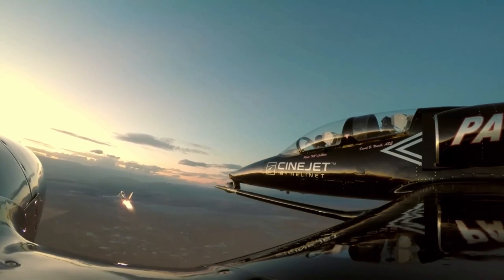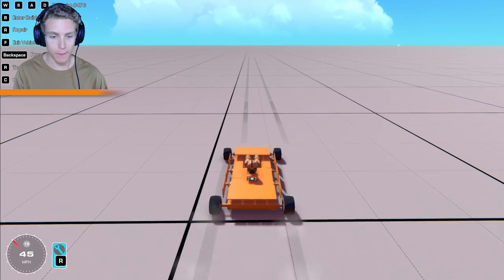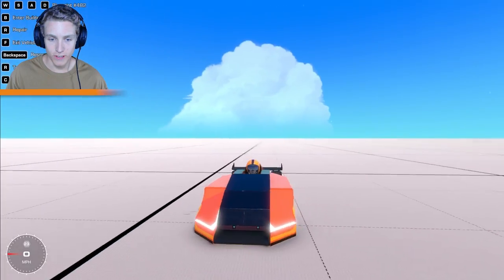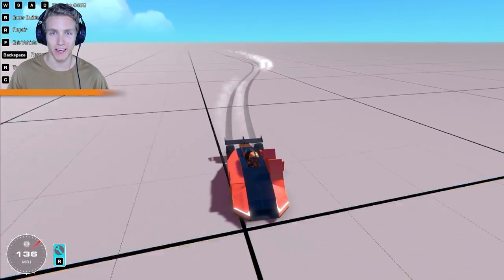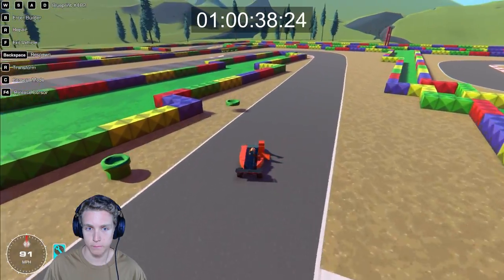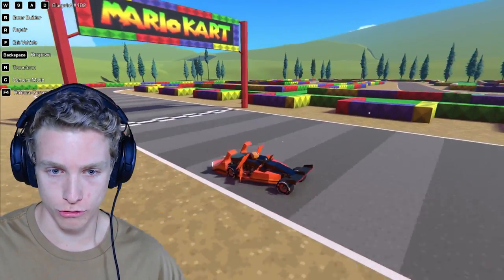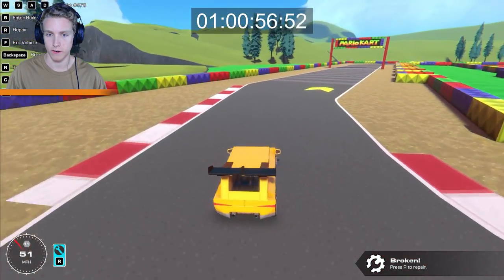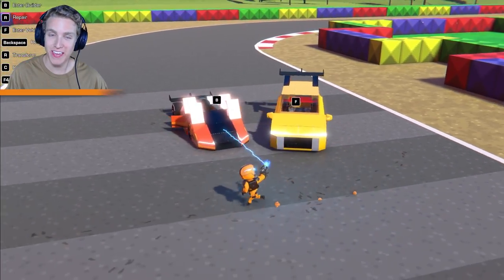CAN YOUR CAR DO THIS? - Trailmakers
Don't forget to push the bell 🔔 notification too, so that you get notified when I post my next NEW VIDEO!

🎥 TikTok LittleCornDogsGaming
📸 Instagram LittleCornDogsGaming
🦅 Twiiter LittleCornDogsGaming